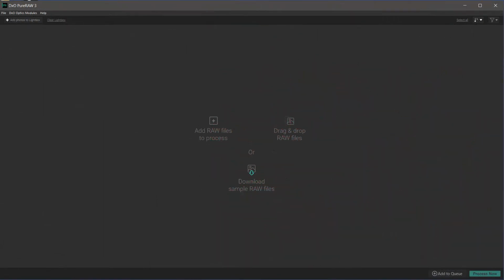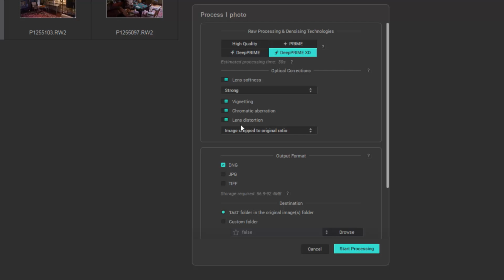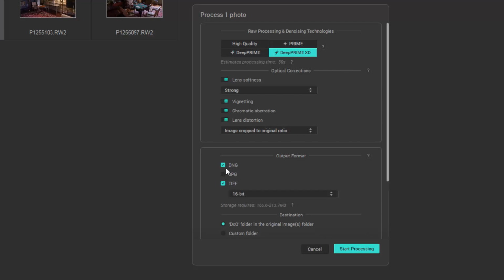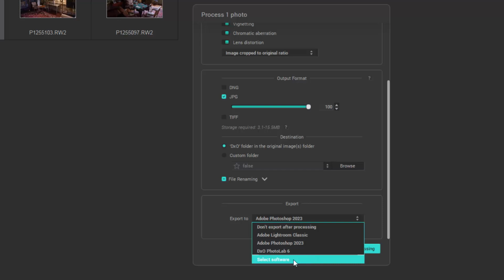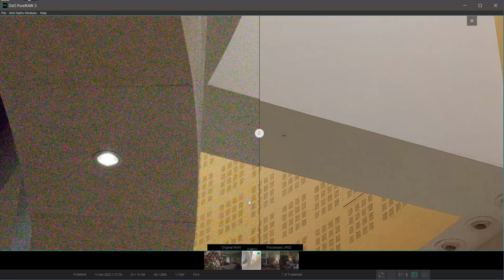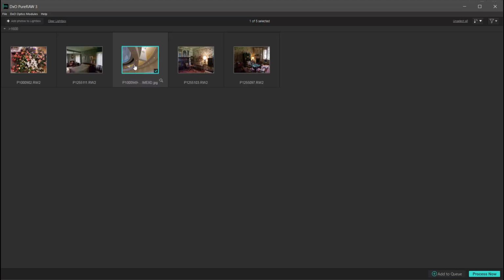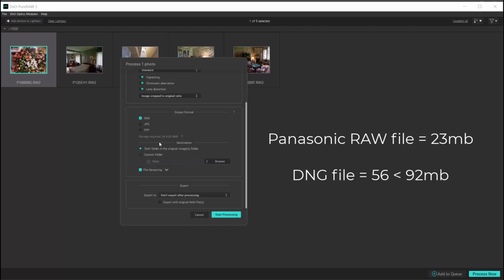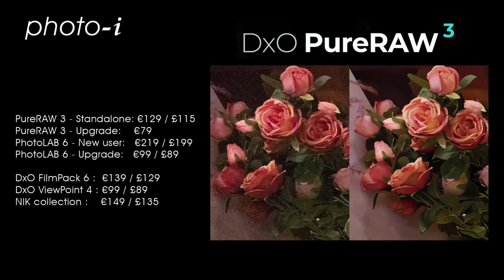DxO PureRAW 3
DxO a new version of PureRAW, offers excellent noise reduction for images shot at a high ISO.